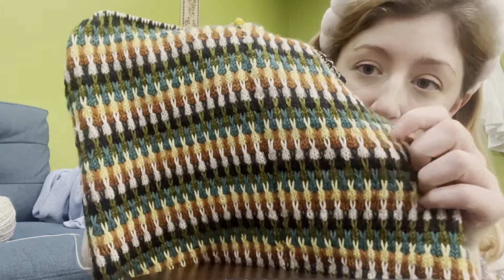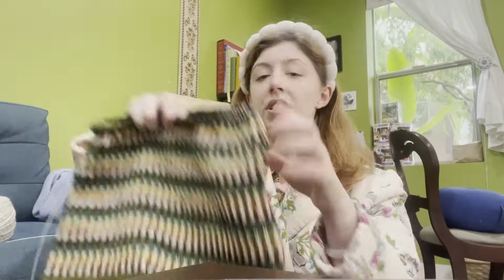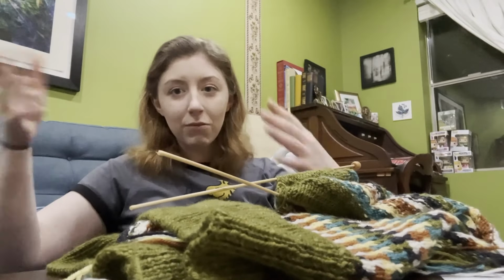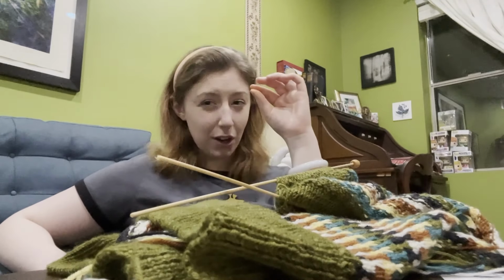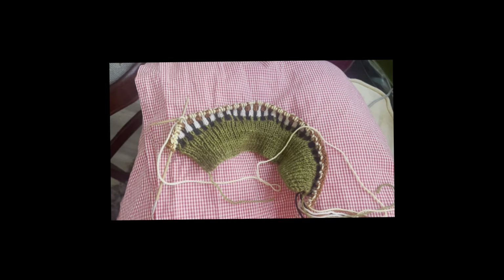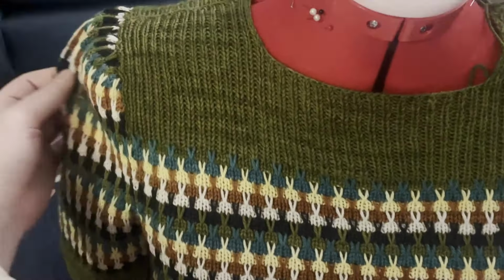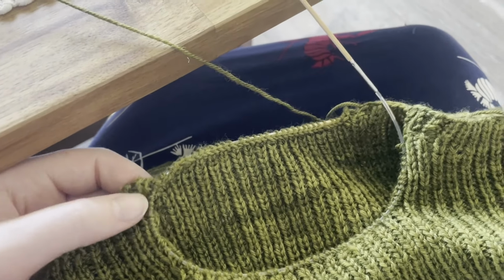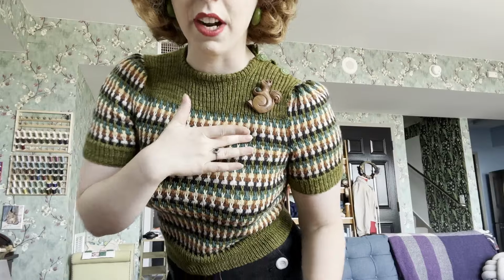Knitting Scarlet Johansson's Sweater from Jojo Rabbit